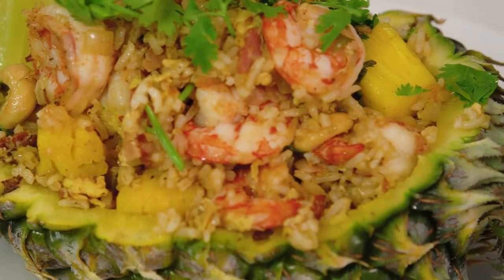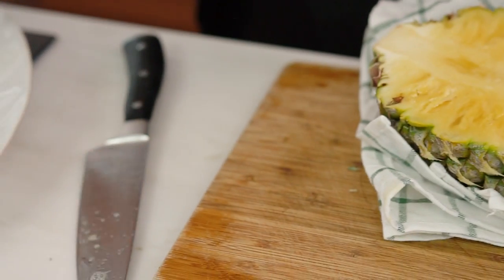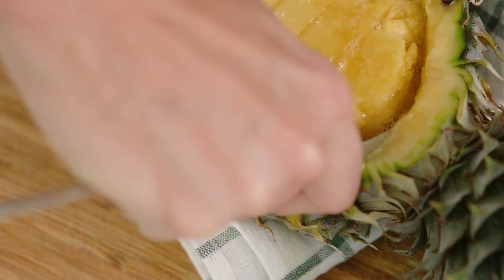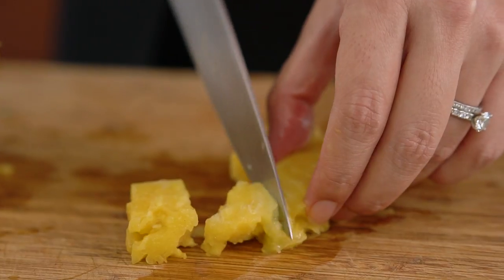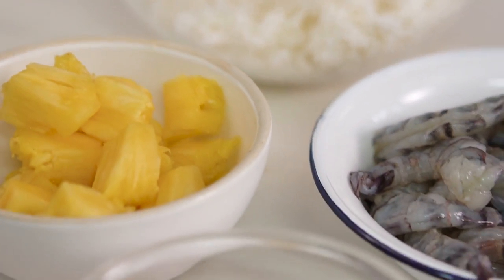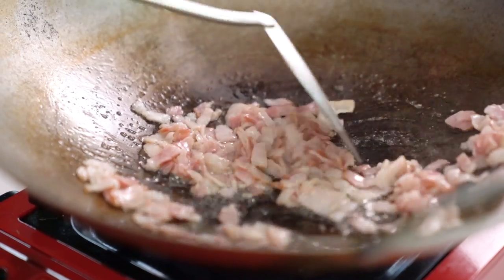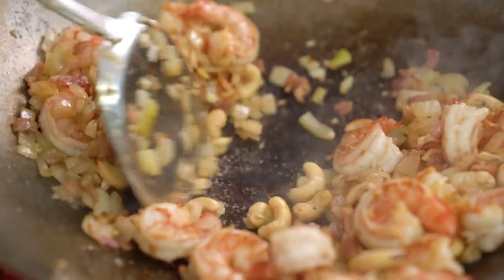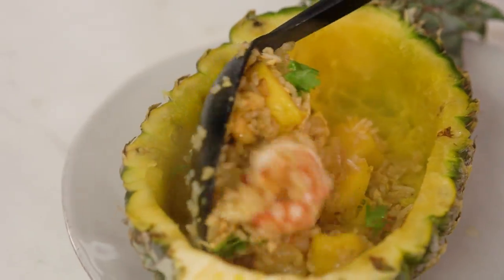Pineapple Fried Rice - Marion's Kitchen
ABOUT MARION